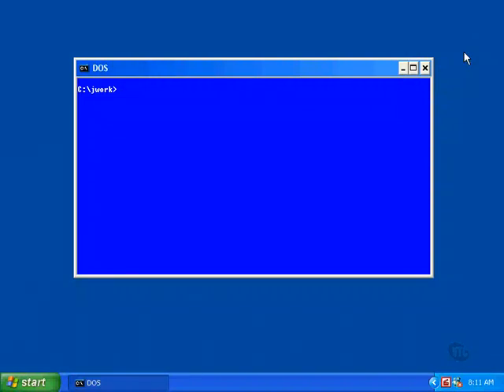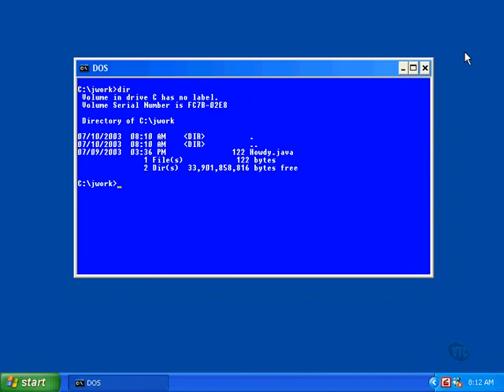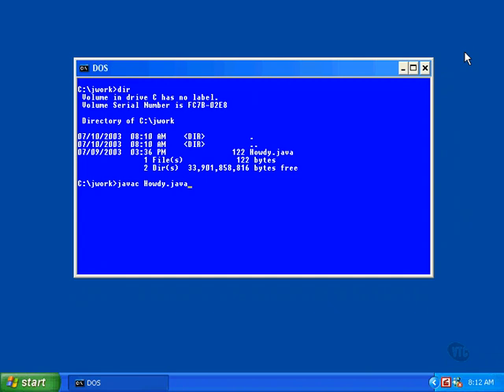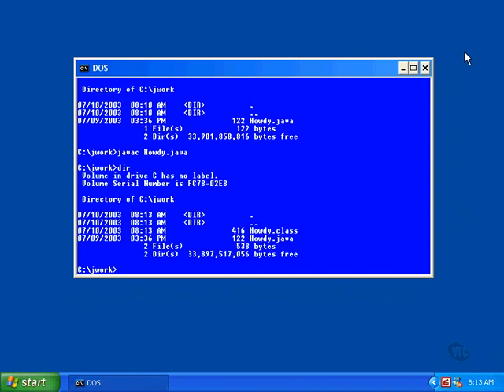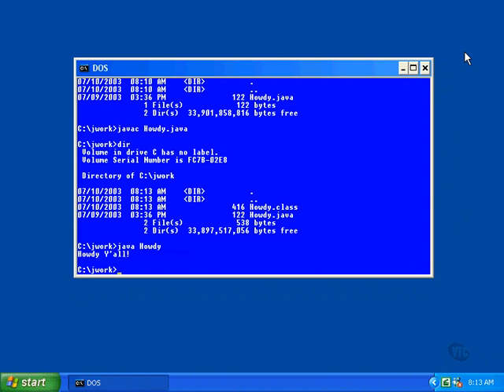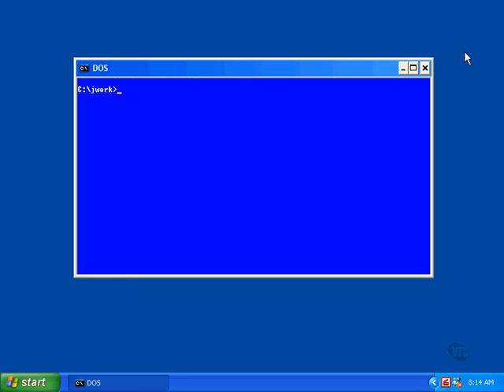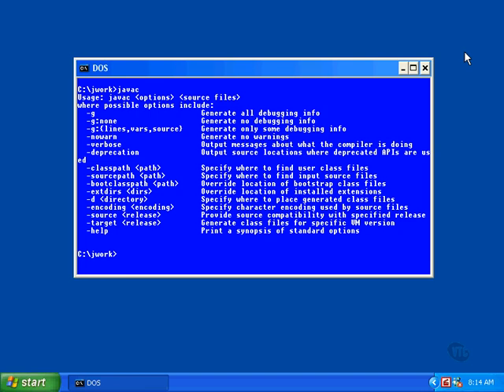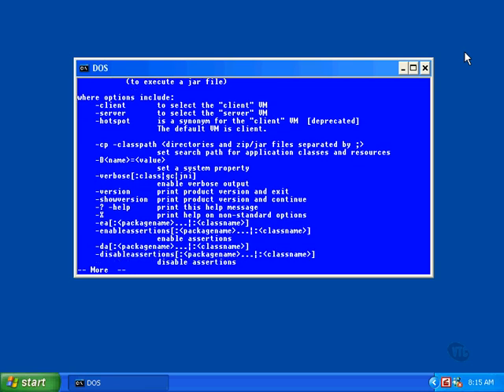learn java part~8